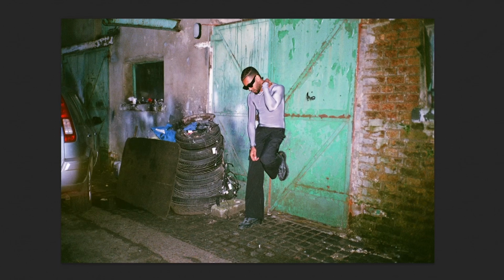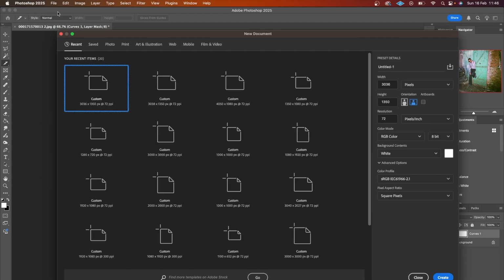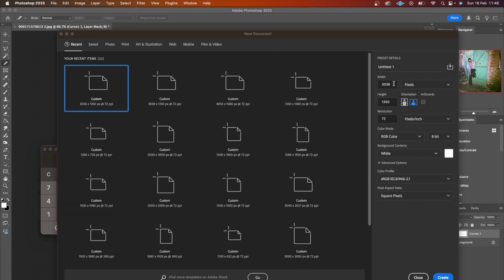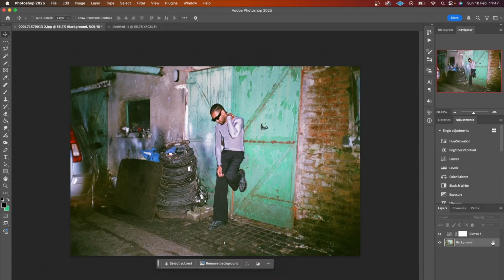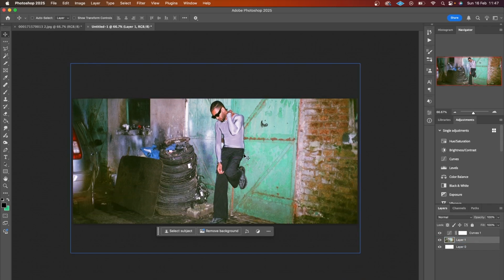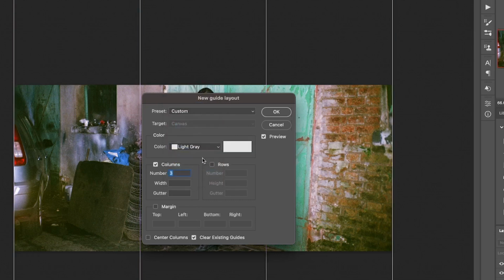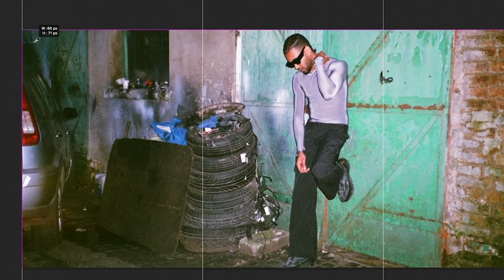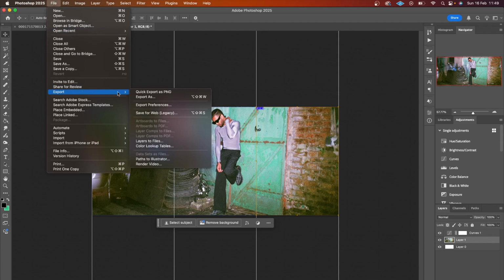How To Create A Seamless Instagram Grid (EASY TUTORIAL)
Want to create a seamless Instagram grid in Photoshop? In this tutorial, I’ll show you how to split and export your images so they line up perfectly on your feed. No gaps in 2025!